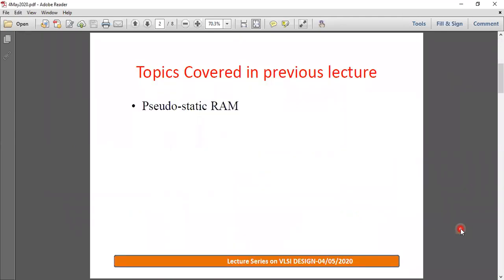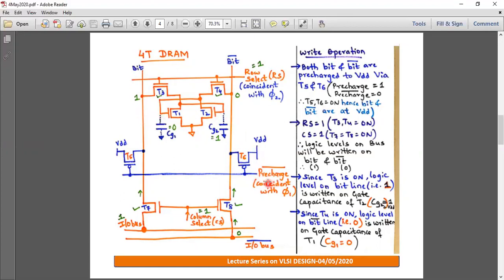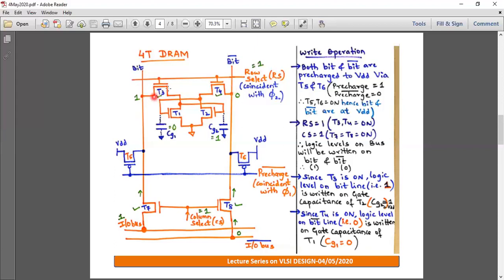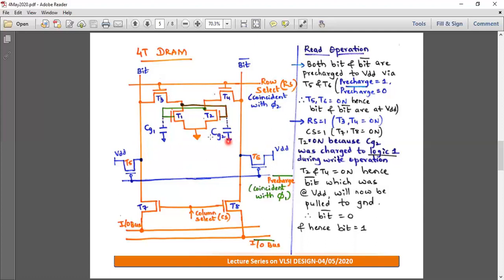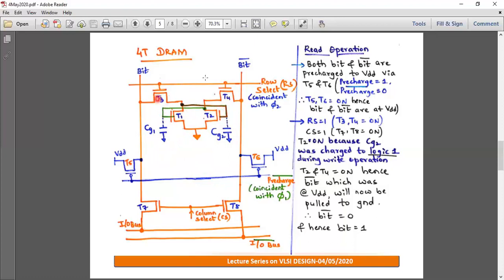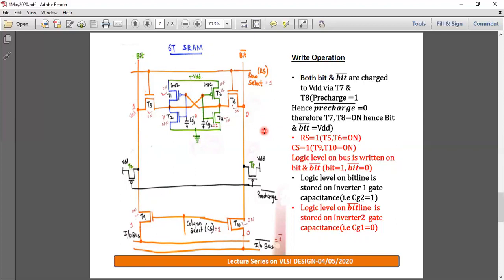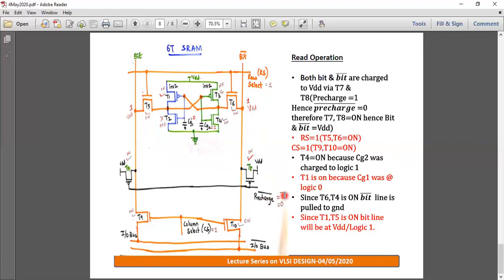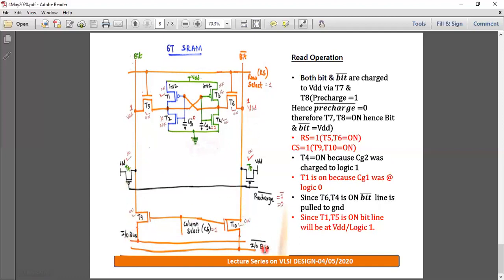VLSI Design_17EC63_MODULE_05_L44